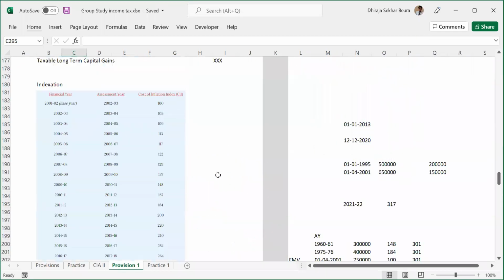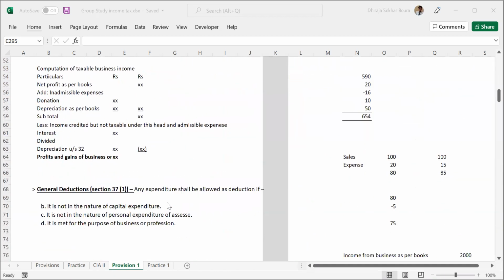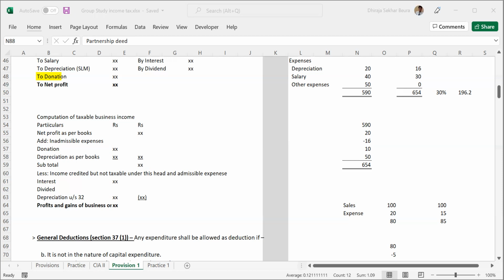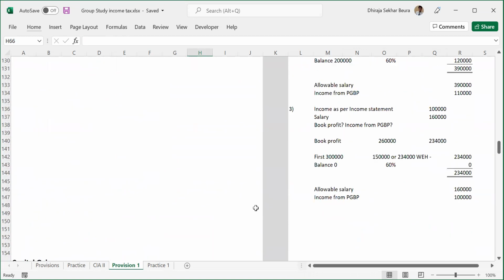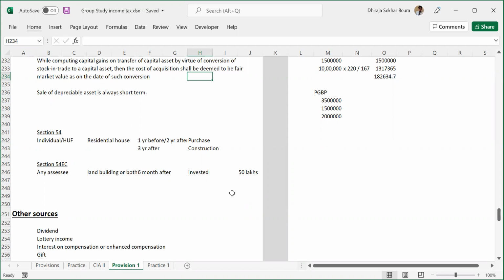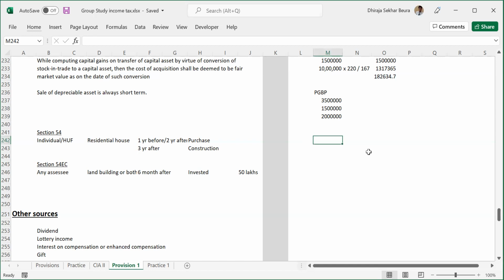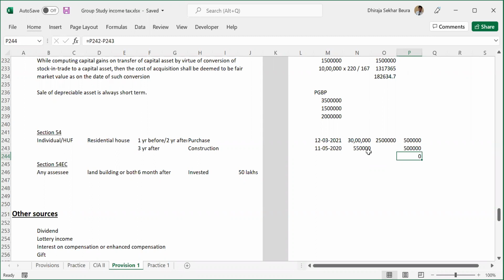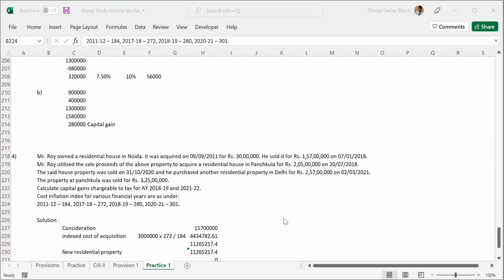Section 54 exemptions, Other sources, Setoff carry forward, VI deduction 1 0